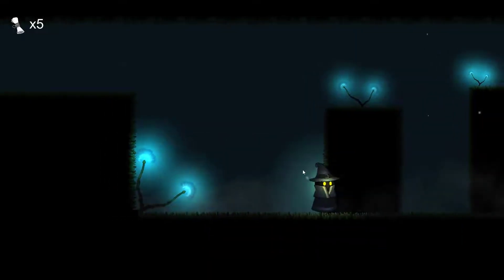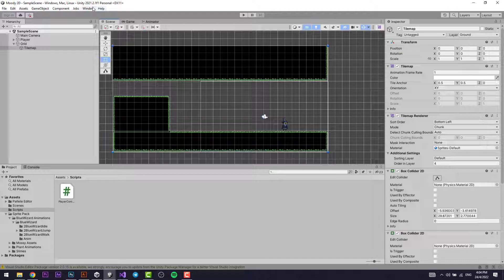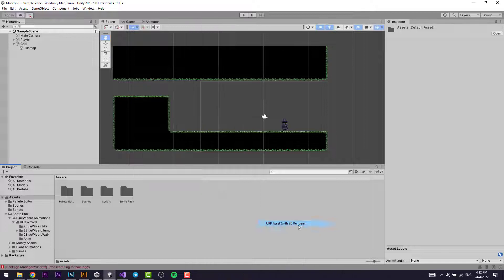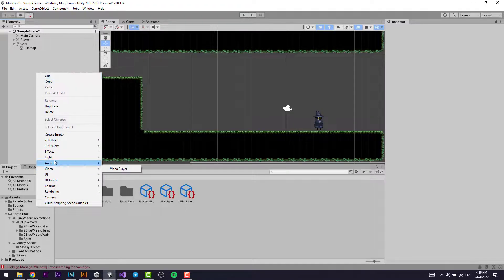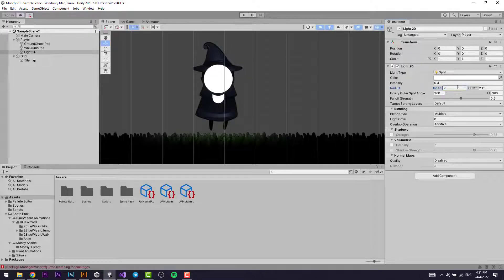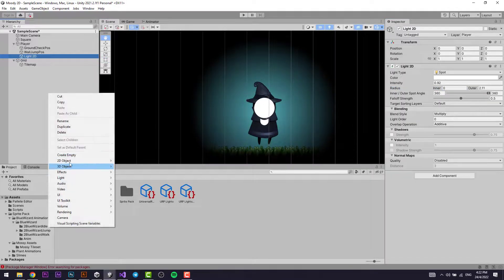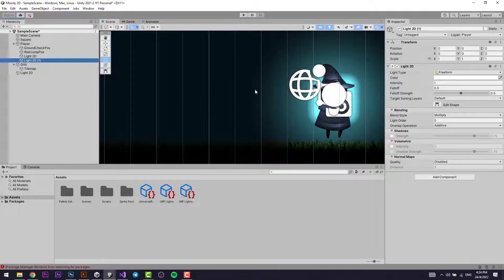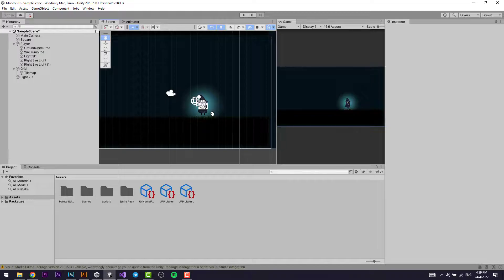Create 2D lighting in Unity 2022 in 5 MINS!